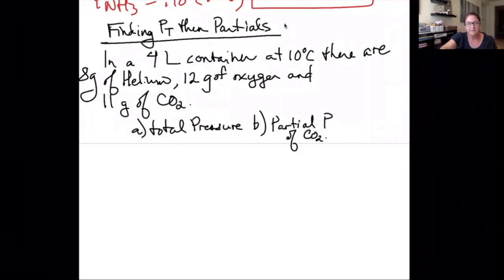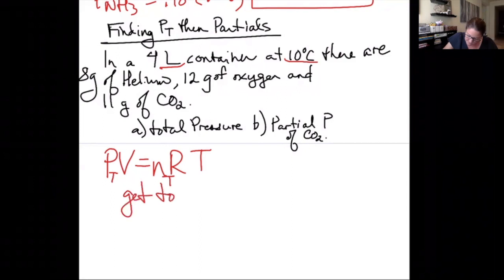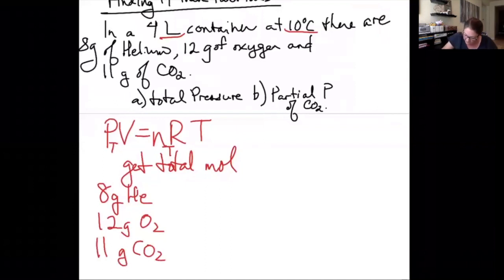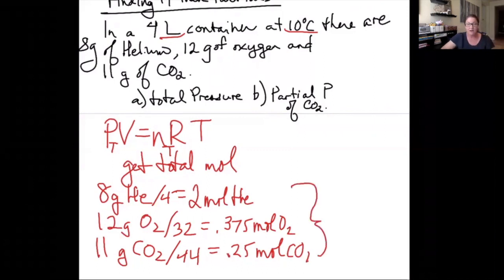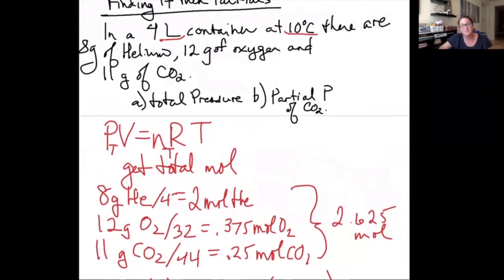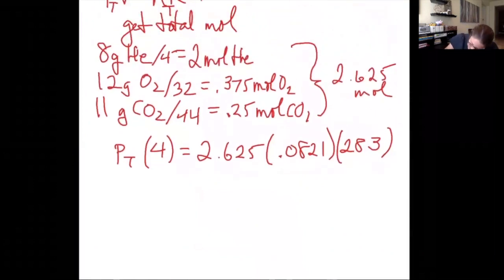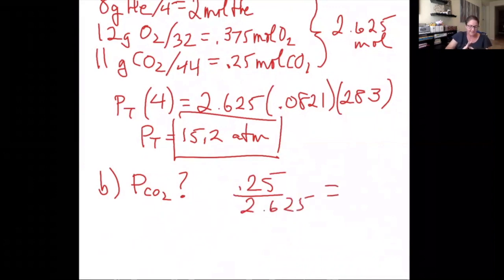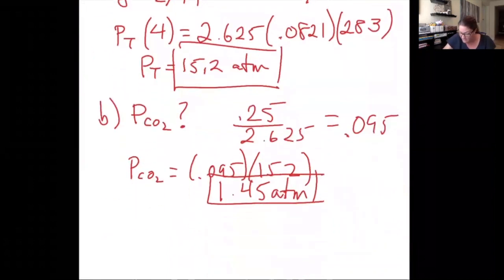Partial Pressure 2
get total P then partials